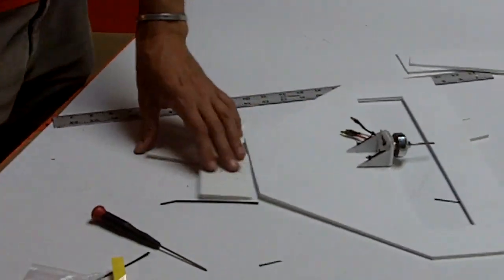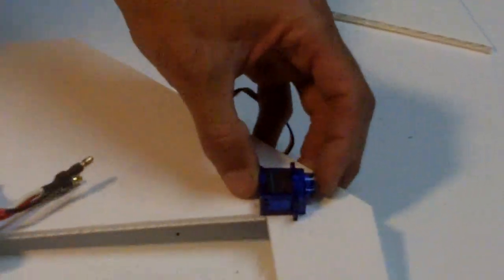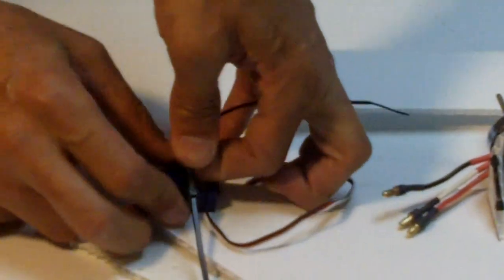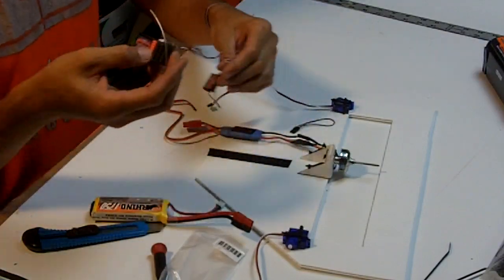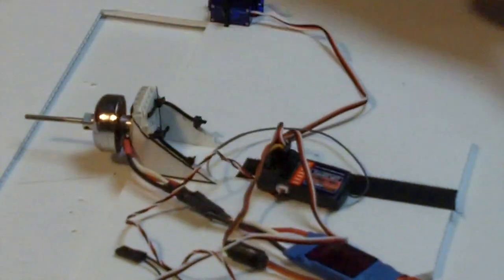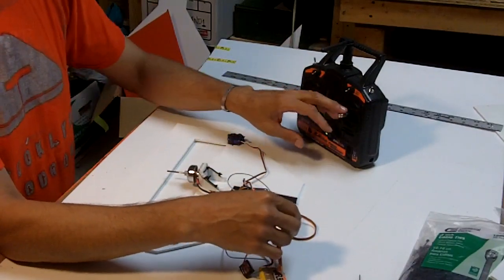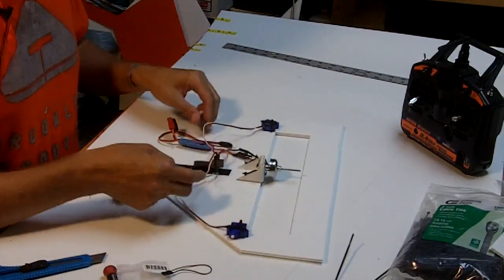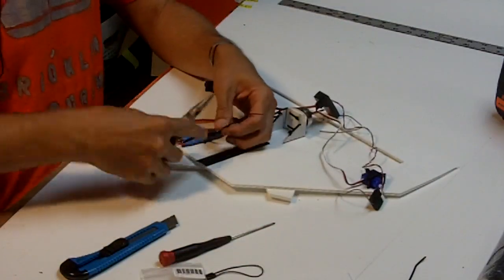1.2 Deck Build p2.mov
Building the current 2010 Brooklyn Aerodrome Deck. Part 2